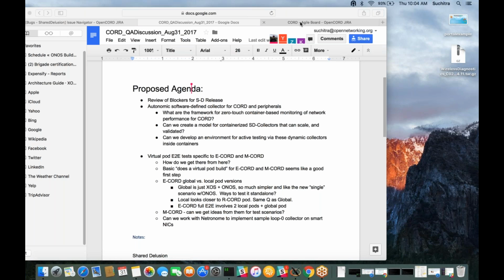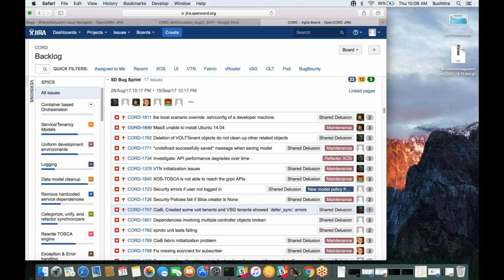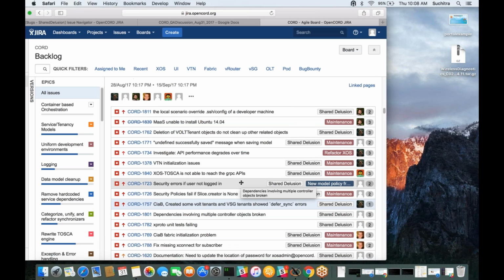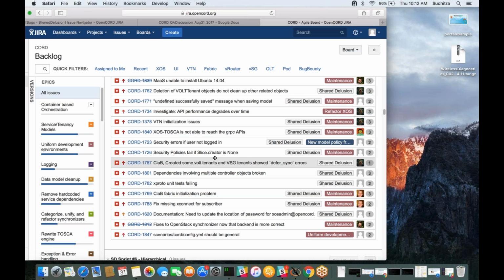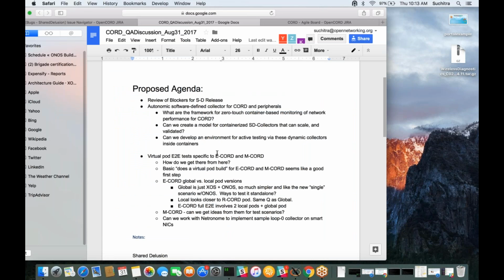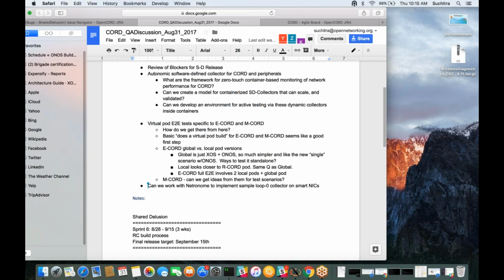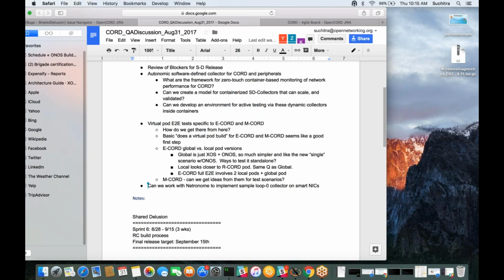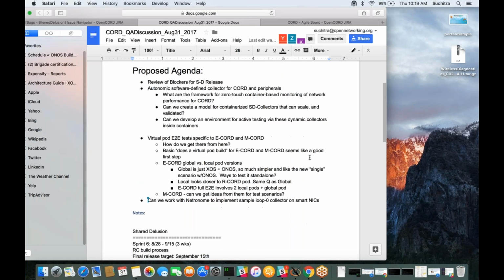CORD QACall Aug31 2017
CORD QA Call August 31, 2017